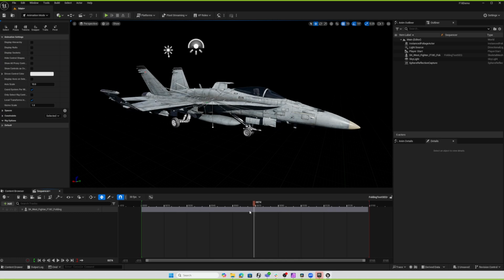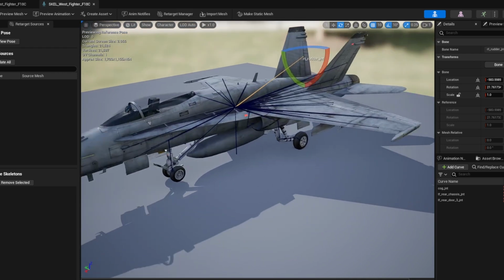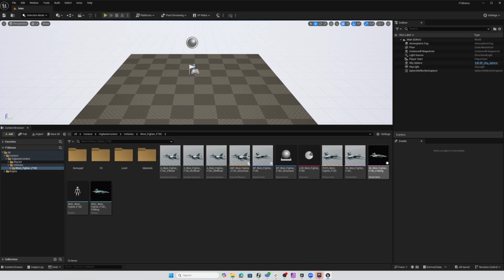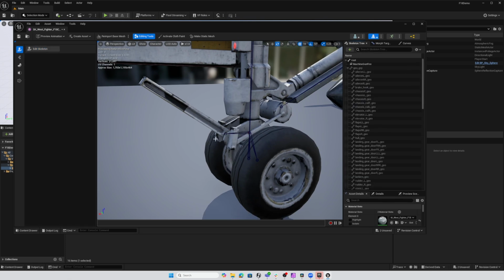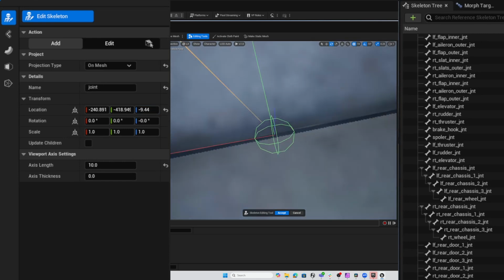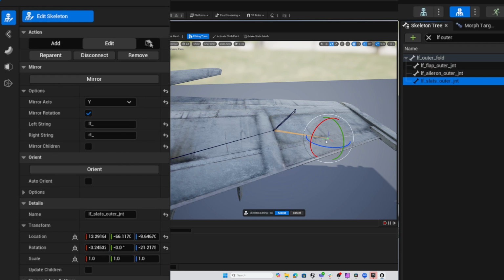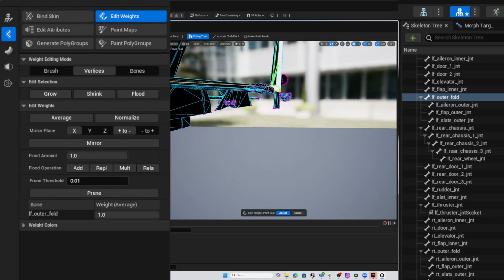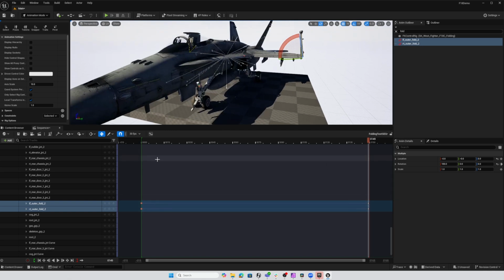Editing Skeletal Meshes in Unreal Engine 5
This video shows how to edit the skeleton of an existing skeletal mesh in Unreal Engine 5 using UE5's Skeletal Editing Tools plugin. In this example, we add joints to a free F/A-18C (available free on FAB) and add functionality for folding wings and articulated launch bar that didn't come included with the asset from FAB.